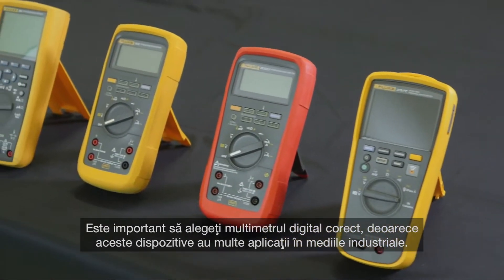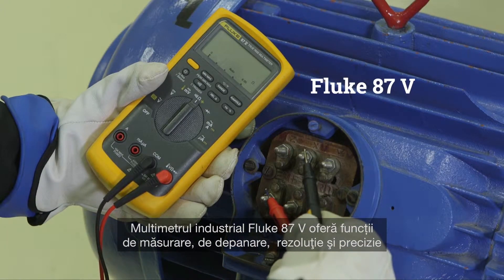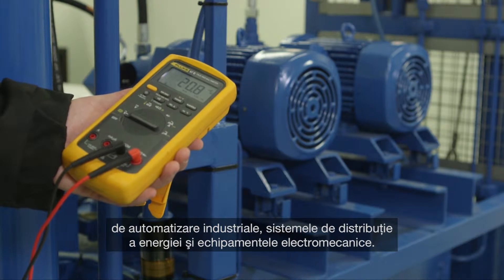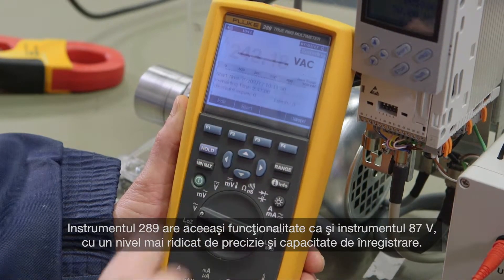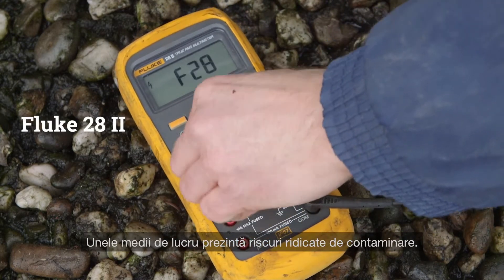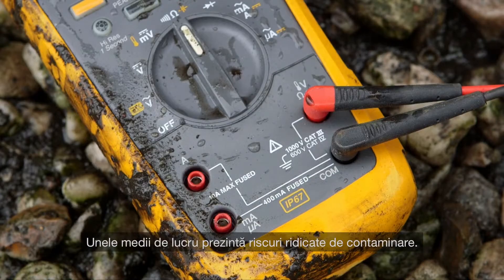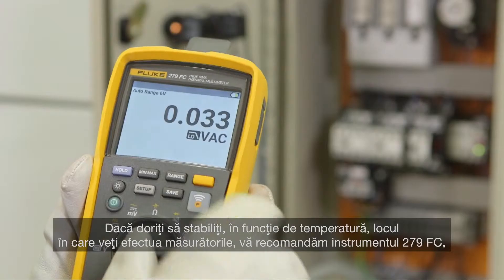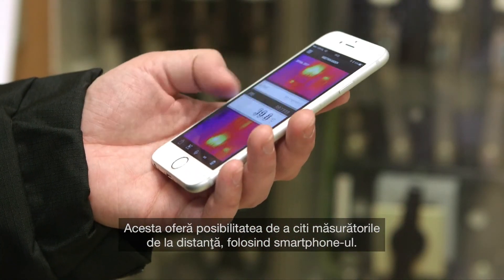Aflaţi care multimetru digital este cel potrivit pentru dvs. atunci când.. .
În acest videoclip, Fluke oferă o prezentare generală a multimetrelor digitale pe care le recomandăm pentru mediile industriale. Prezentăm instrumentele Fluke 87 V, Fluke 289, 28 II şi 279FC. Punem accentul pe anumite funcţii ale fiecărui aparat de măsură.